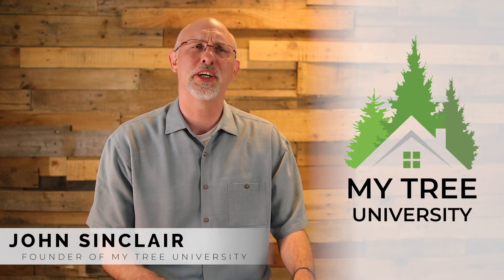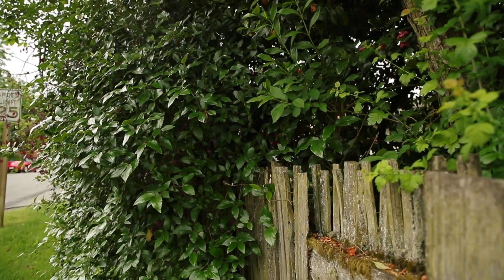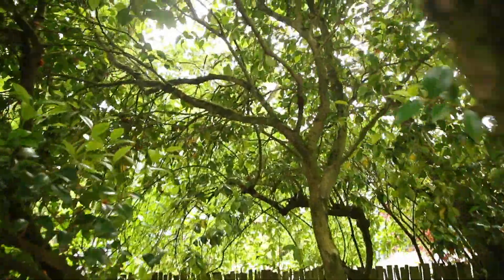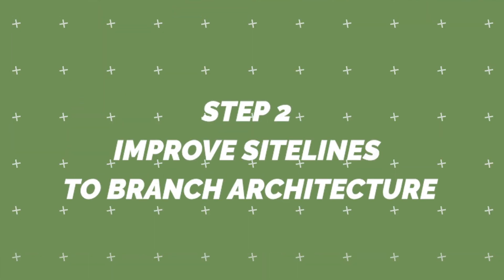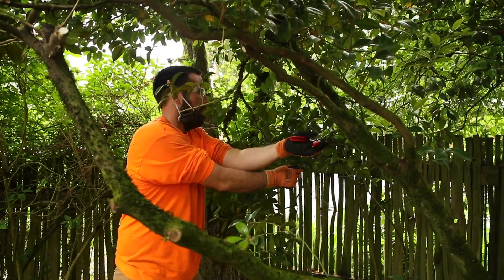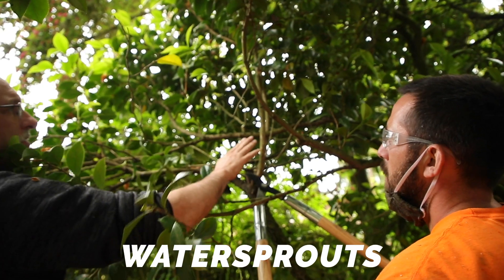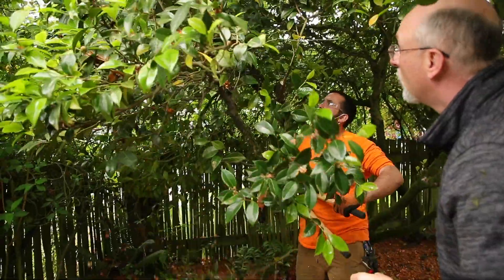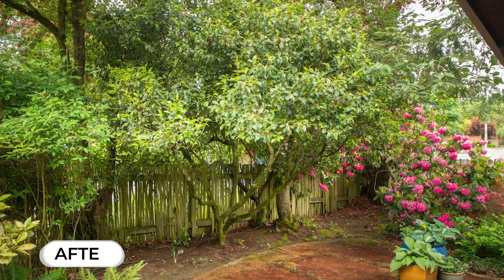How To: Pruning Architectural Camellias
Camellias can be tricky trees to trim, without the proper pruning techniques the form and function of the trees can be compromised. In this video John explains in three easy steps how to prune architectural Camellias.

Pruning Architectural Camellias

Step 1 - Define Your Plan
Skilled ornamental style pruning starts with having a clear picture of the pruning outcome. You do this by studying the branch architecture and imagining what it will look like without certain branches.

Step 2 -  Improve Site Lines to Branch Architecture
By removing some of the lower branches that impede site lines to the primary architectural/structural branches it can improve the aesthetics. With this particular tree, it had previously been arborized and needed some small branches removed to enhance the site lines to the Large Primary branches that have good architecture.  You can sometimes do this and leave the backside foliage to still provide for screening.  There is a certain amount of good-sense aesthetics involved here because.

Step 3 - Thinning, Water-sprouts & Deadwood Removal )
Thinning:
If the tree is overly dense you can thin the canopy  to create a lighter Canopy. Start by working the tree from the inside using hand pruners. Work up and out.  then look for crossing & rubbing branches, wrong way branches and ones that head too far up or too far down. Don’t try to eliminate all the wrong branches, just take out some of the worst.

Water-sprout Removal
 A Water sprout is a fast growing straight branch with very few mature secondary branches that commonly grows straight vertical. In Japanese pruning theory, a straight branch is less preferable than a branch with curvature. Removing a water sprout improves the form and can increase the filtered light coming thru the canopy.

Deadwood Removal
Remove  dead branches, dead leaves & if after recent blossoming dead flowers.  There are health and aesthetic benefits to the tree by doing so.